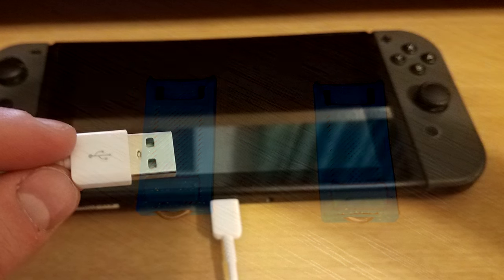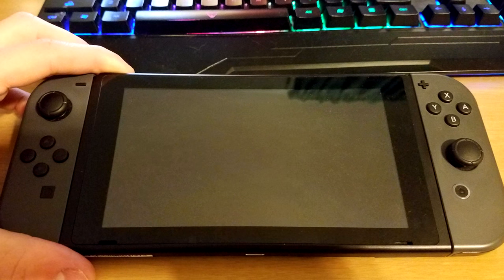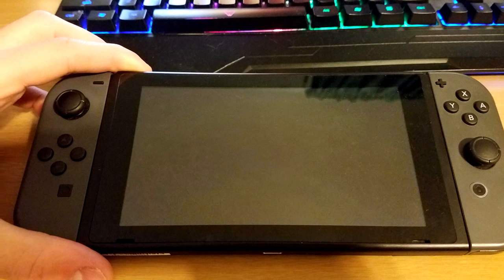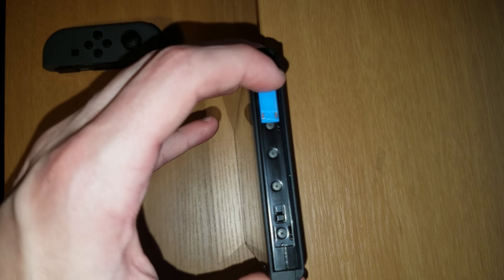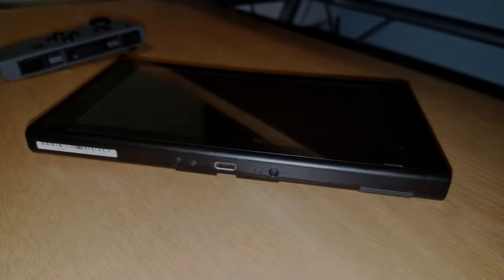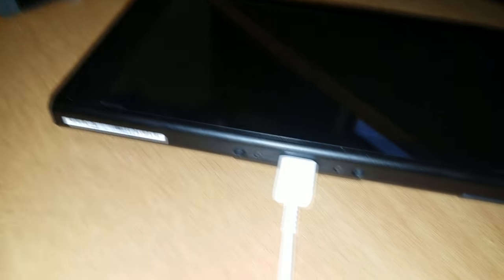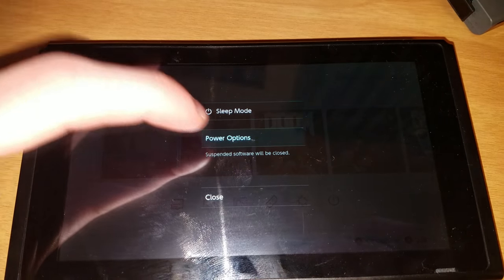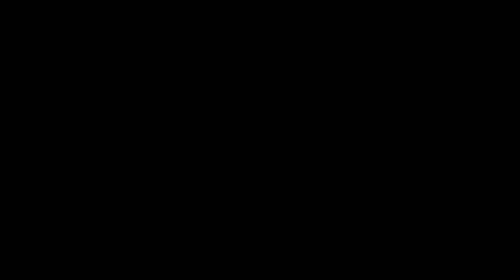[Switch] How To Boot Into RCM Mode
In this video, I'll be showing you how to boot your Nintendo Switch into RCM mode. This does not require any modchip. However, it requires a paperclip or 3D printed object to short out 2 pins on the right joycon rail.